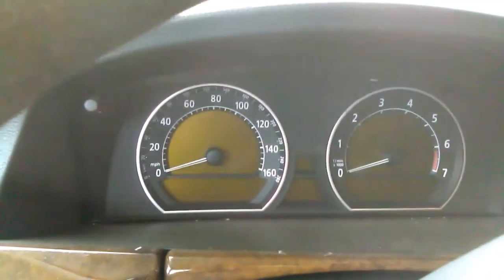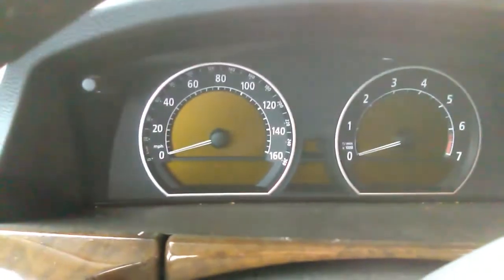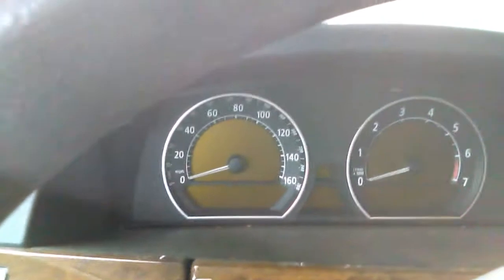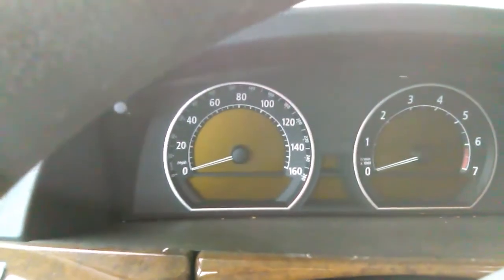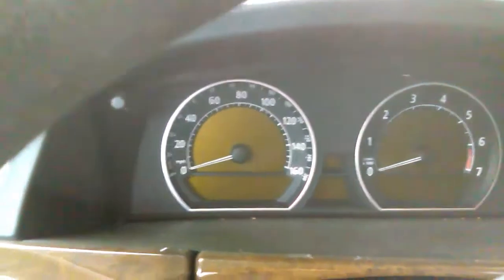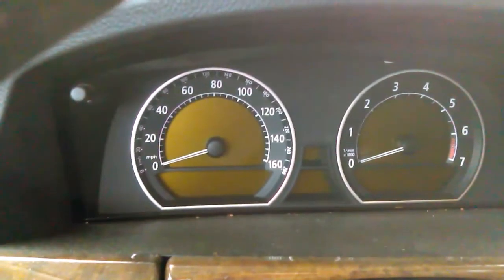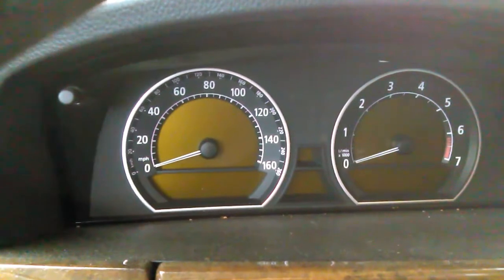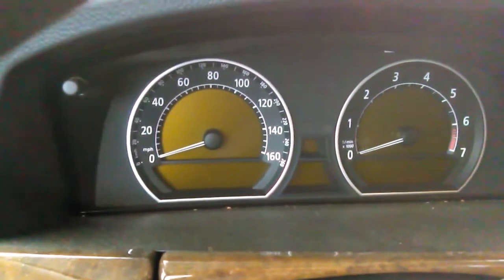2002-2008 BMW e65 e66 745 i 745Li 750i 750Li 760i 760Li speedometer not working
please, write your full name, YouTube id account and City/State so I can give you a special thanks on my newest video.

The rear abs sensor are the ones in charge to measure the vehicle speed replacing this sensor  will fix the speedometer not working and the speedometer moving up and down while you are driving the vehicle
The sensor replacement can fix  some abs codes and traction control codes as well.
You can easy buy this sensors online at Amazon or eBay store.